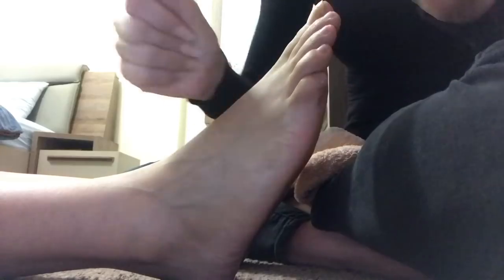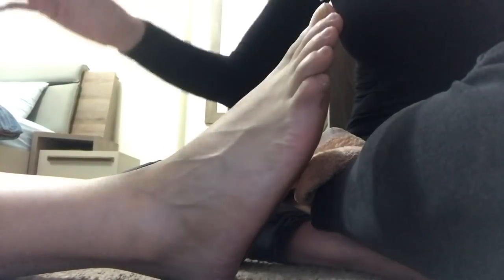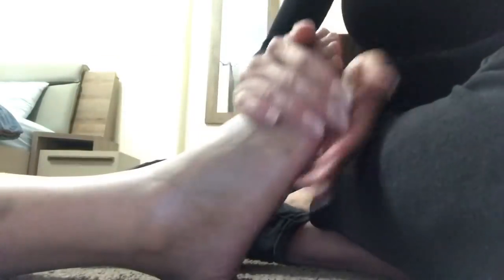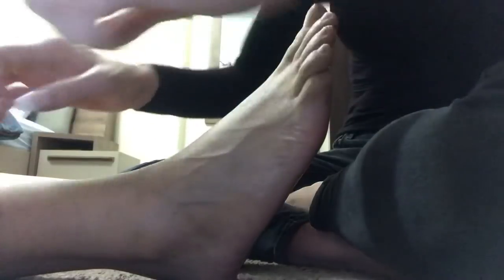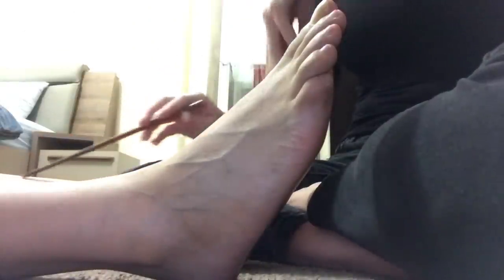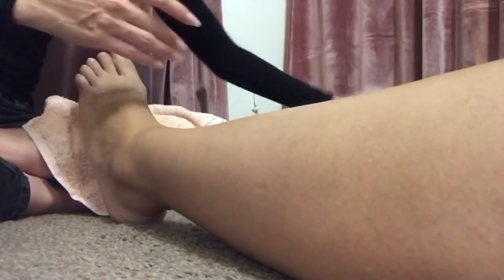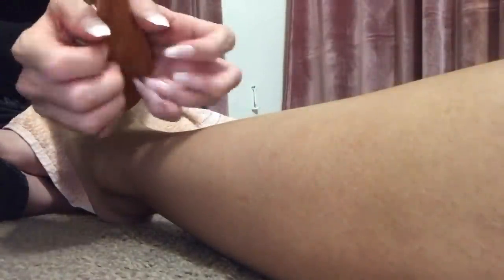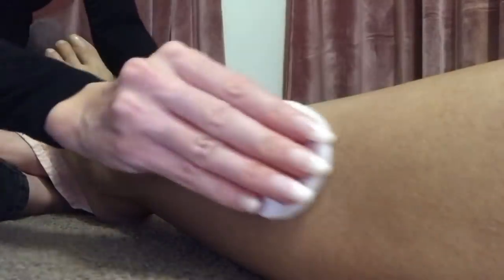💆 ASMR * Foot & Back Massage/Scratch * Foot Tickling & Scratching * Hair Play * Whisper * ASMRVilla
Hey guys! In tonight's video I will be giving my friend a Foot/Back/Head Massage & Scratch while Whispering.  I hope you enjoy the visuals and the sounds :) Thank you to my beautiful friend for joining us for the video!

10 min = $25
20 min = $45
30 min = $65